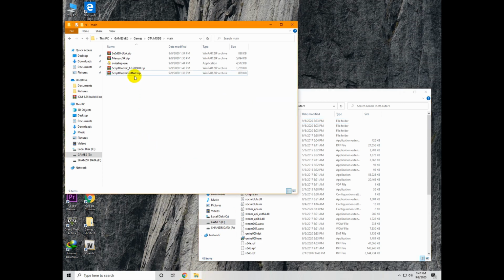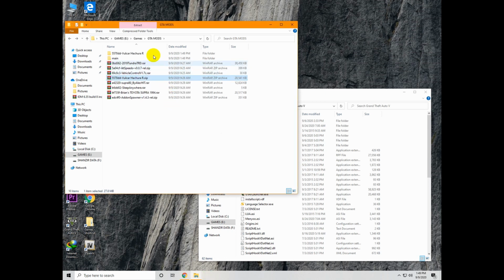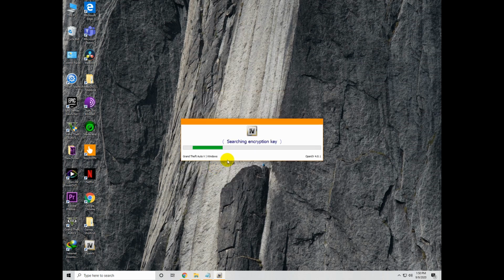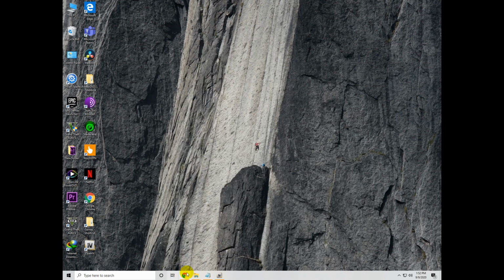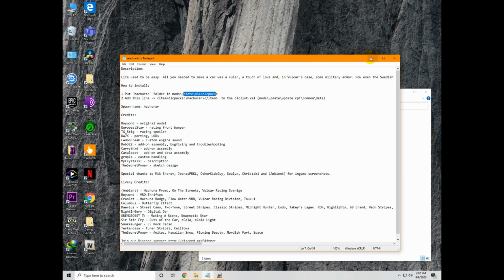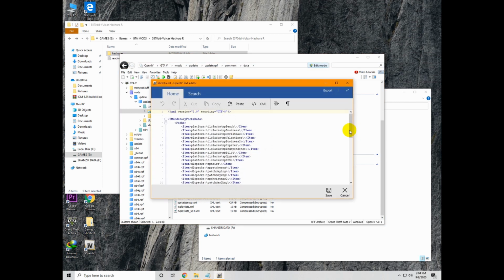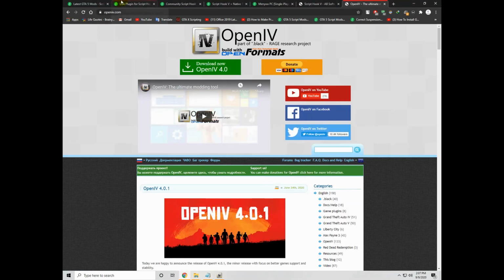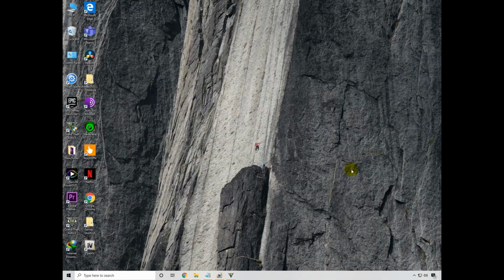How To Add Mods In GTA V, Add Cars , Scripts.